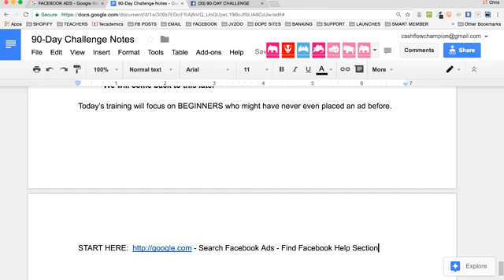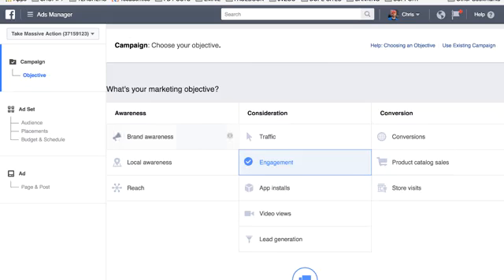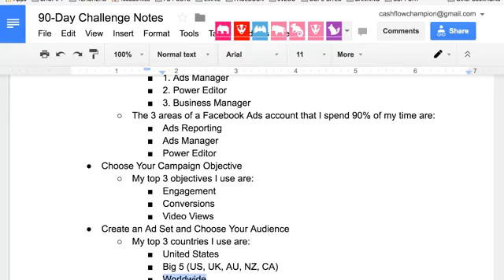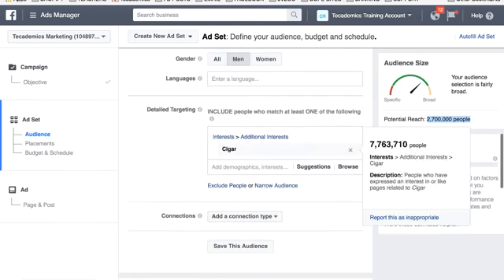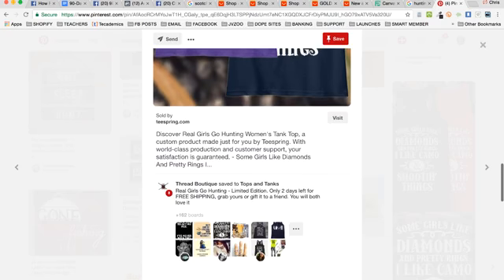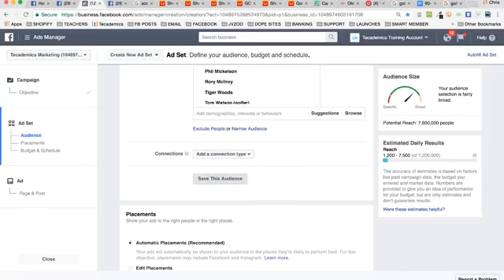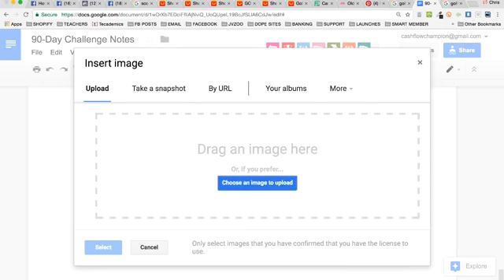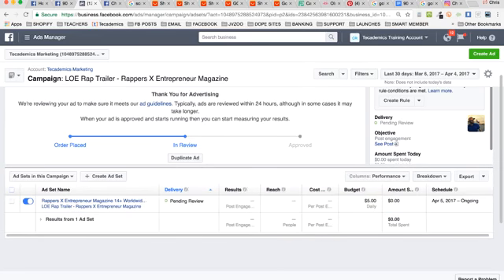DAY 5 FACEBOOK ADVERTISING FOR BEGINNERS